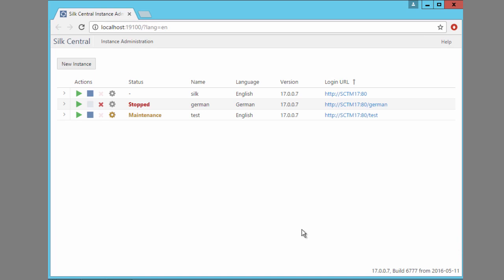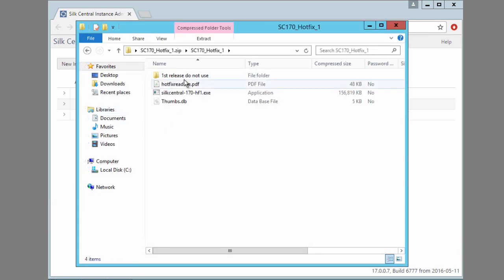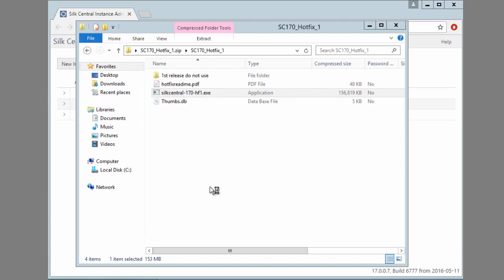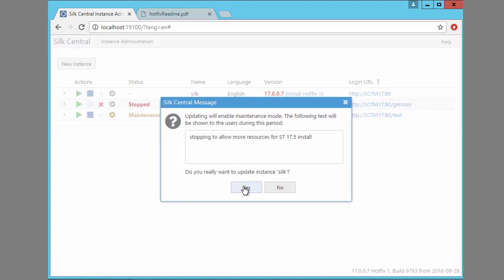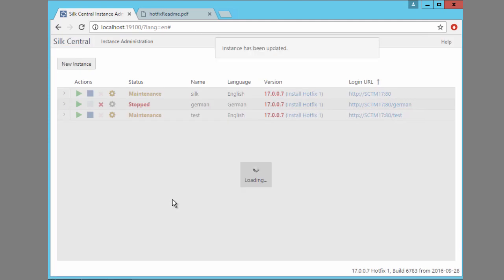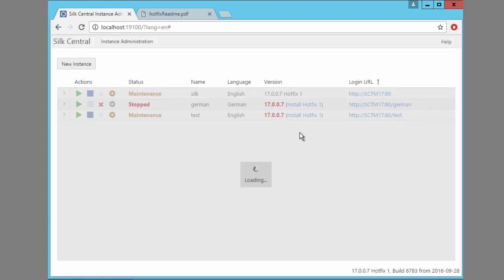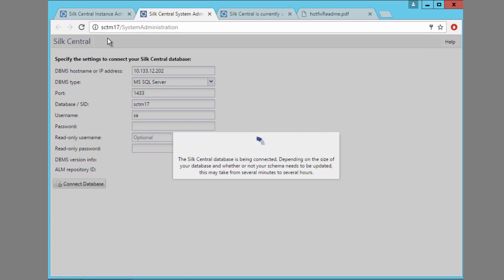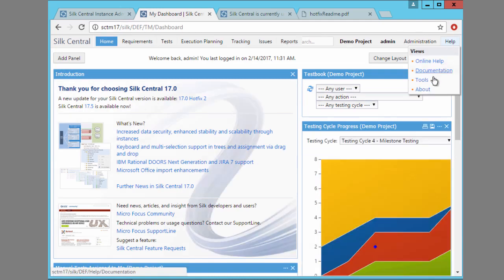HowTo Apply Hotfixes with Silk Central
Watch HowTo install a hotfix to the instance administration and then apply the hotfix to a specific instance within Silk Central.

Micro Focus Silk Central® (formerly Borland® Silk Central) unifies test assets into one planning, tracking, reporting, and execution hub, whether your methodology is Agile, traditional, or hybrid. Define quality goals, schedule manual and automated functional and performance tests, and view results in a centralized dashboard. The open platform establishes traceability by integrating requirements, automation, source code control, and defect tracking tools.